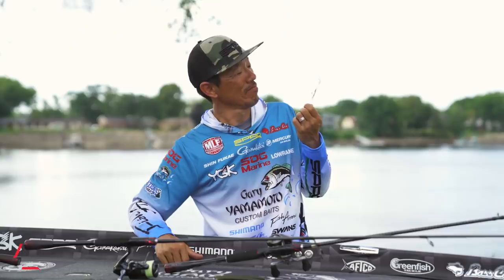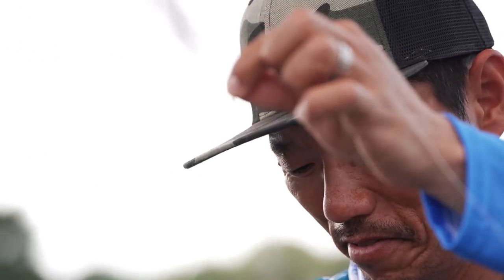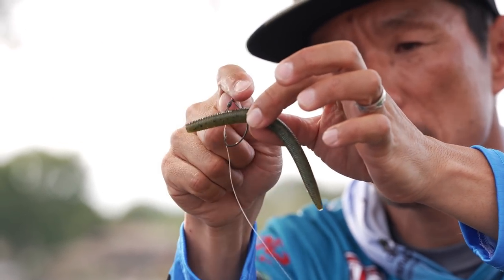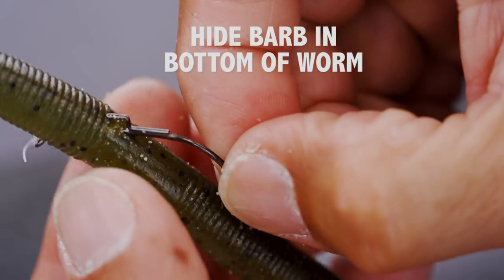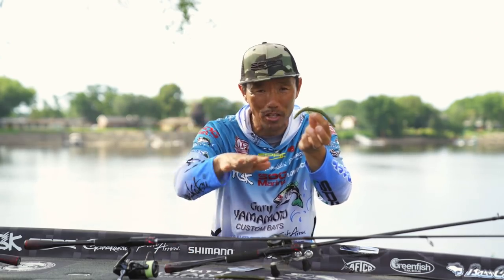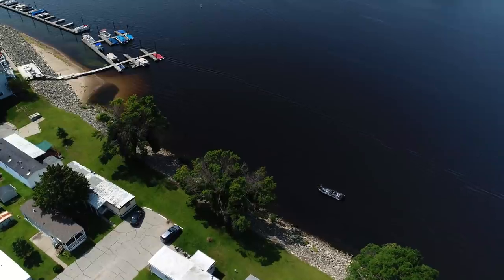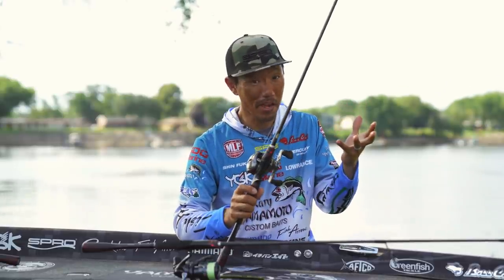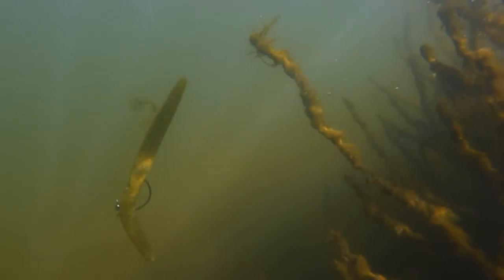Fishing the Gamakatsu G-Finesse Cover Neko Hook with Shin Fukae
Join Shin Fukae as he explains how to rig and the benefits of fishing the Gamakatsu G-Finesse Cover Neko Hook. Perfect for fishing around heavy cover and using heavier tackle, the Gamakatsu G-Finesse Cover Neko Hook address many issues that are associated with traditional neko rig fishing. Make sure to keep it locked-in to the Tackle Warehouse VLOG page to get more exclusive content, firsthand angler insight, and the best products at the best prices.